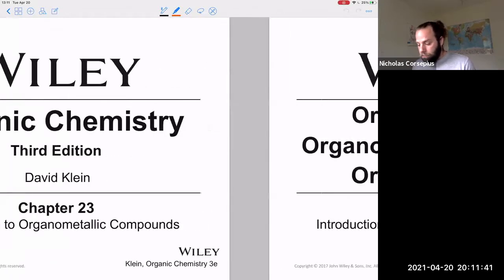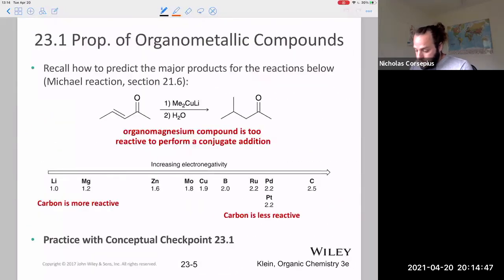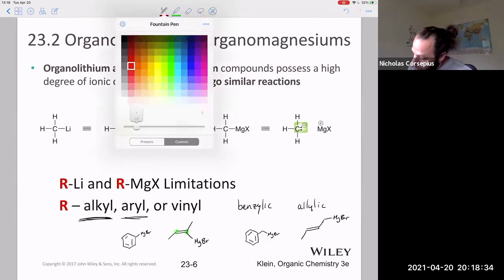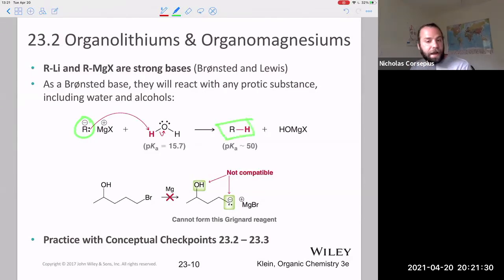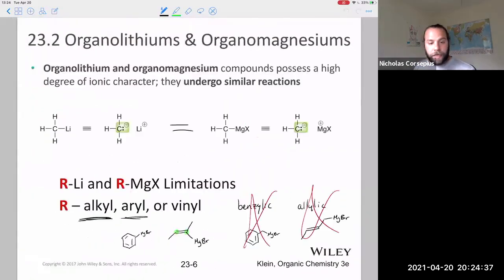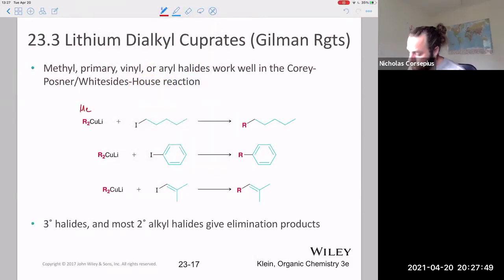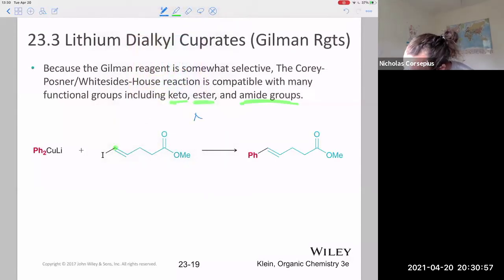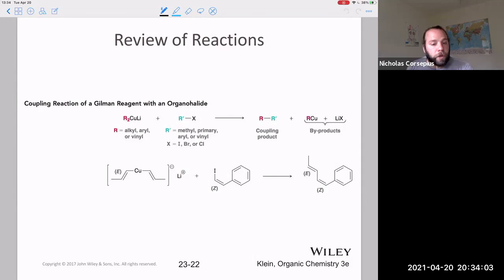Ch 23 Introduction to Organometallics